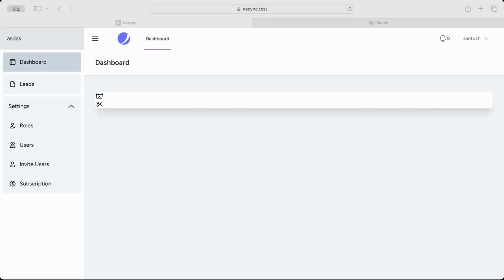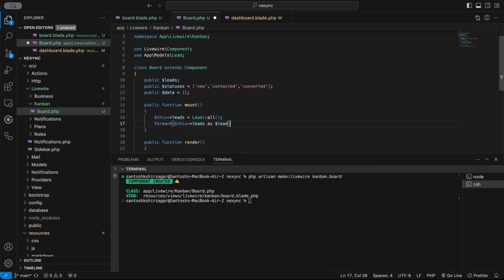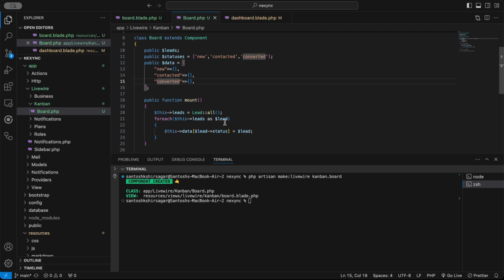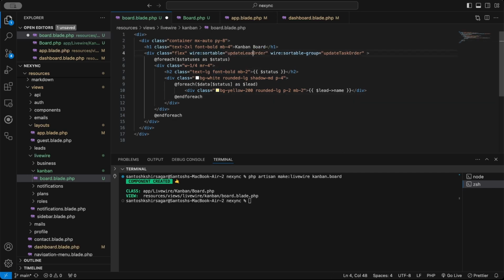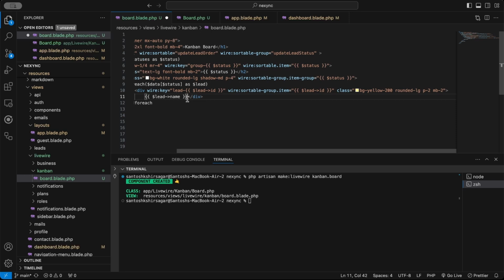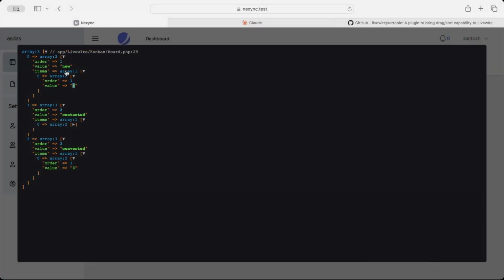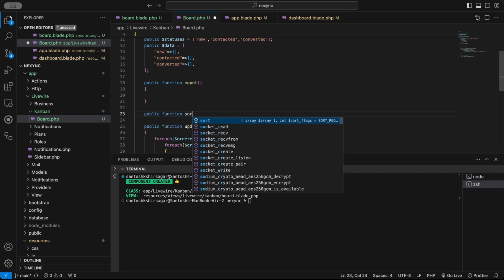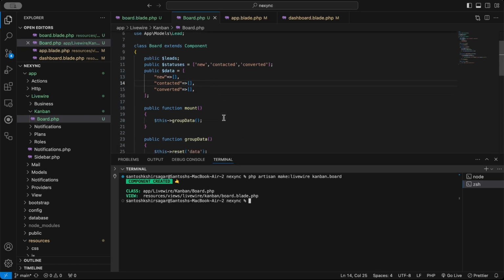38 - CRM Laravel 11, KanBan board using livewire sortable